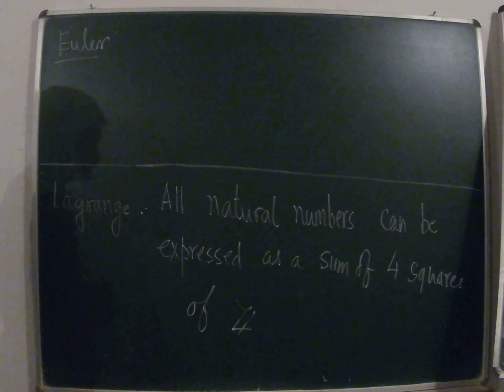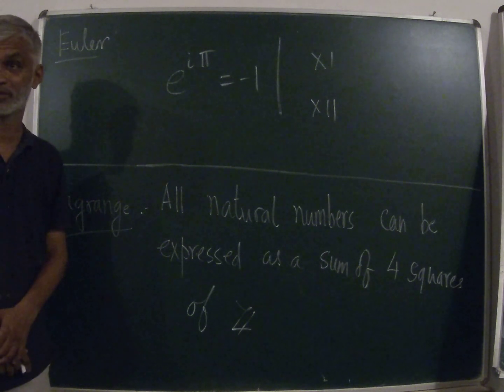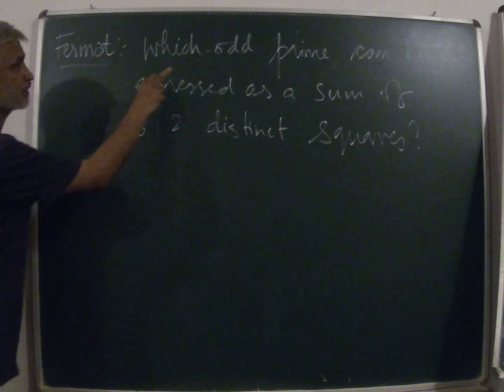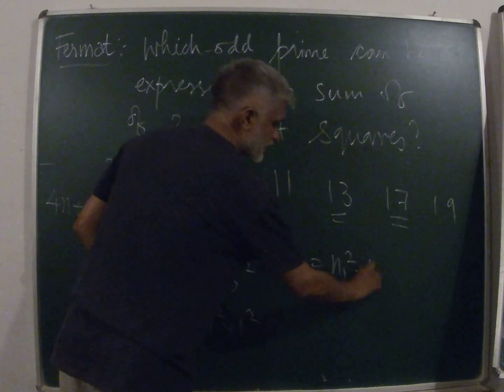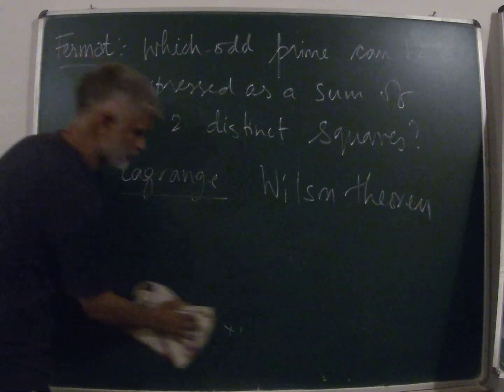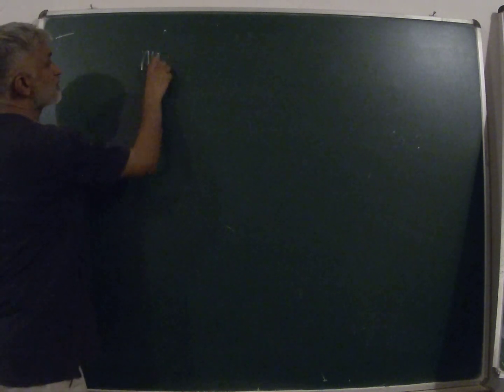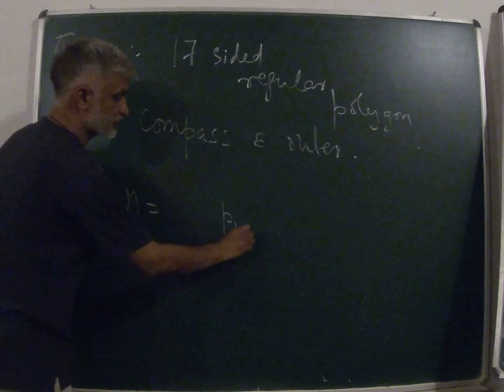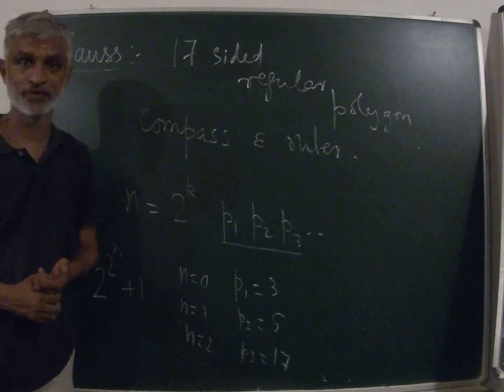Great Mathematicians and their famous theorems: Tikhomirov's article for school children Part 2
Both videos and blog is work in progress but I will eventually document well if it is useful. Specific page for this video is

I will document in my blog as promised here and hopefully that will help you to access most the ideas and proofs presented by Tikhomirov